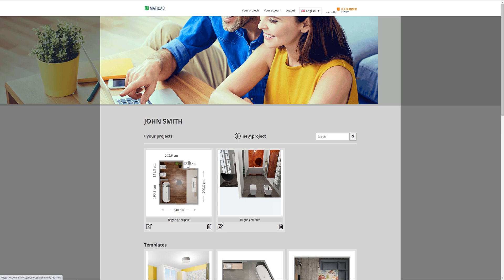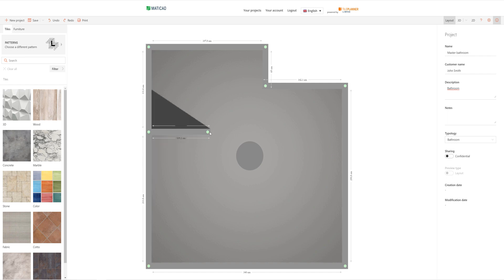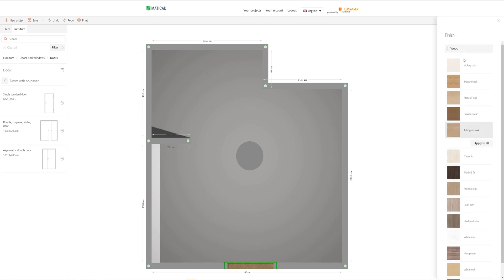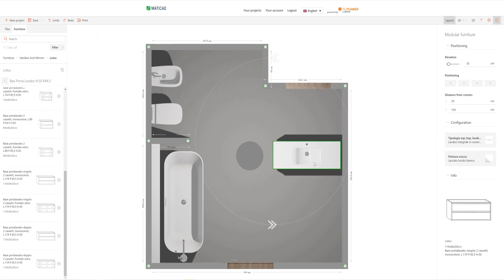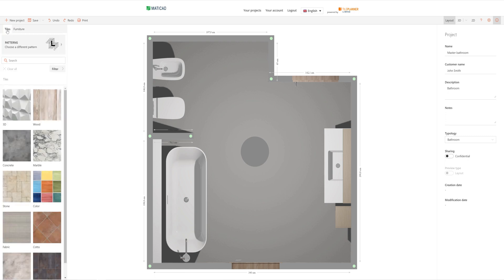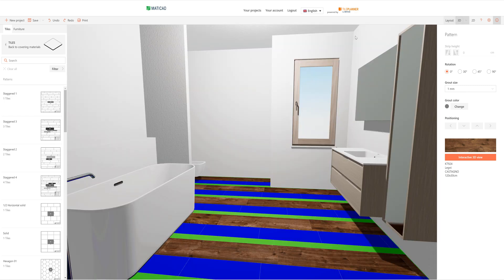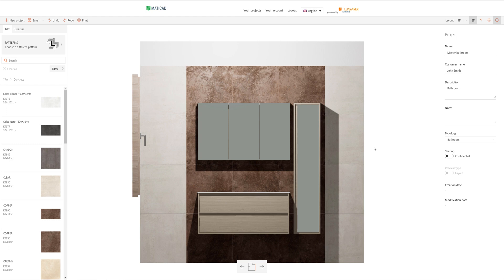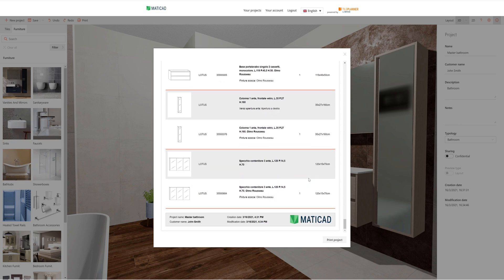How to design a room with TilePlanner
100% online, TilePlanner is the simple design tool that lets visitors on your website design their own rooms in 3D.